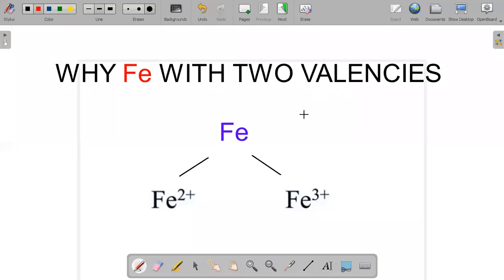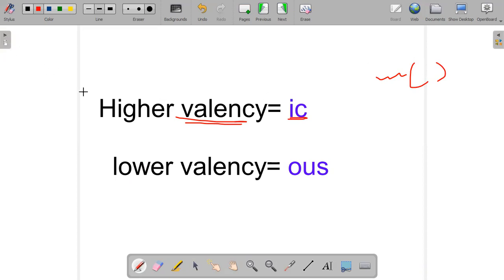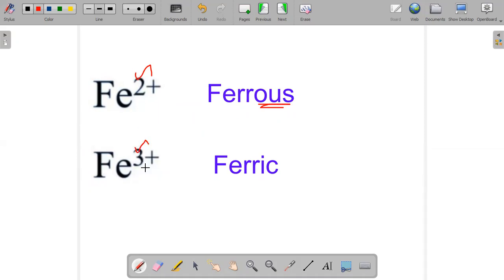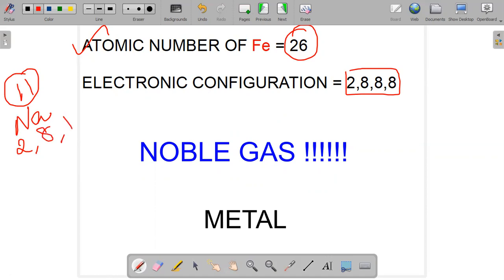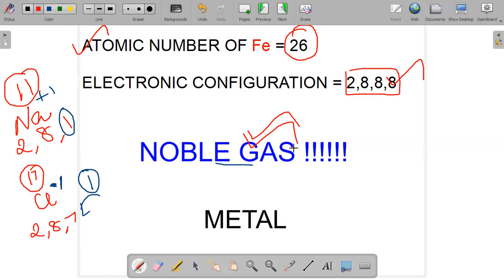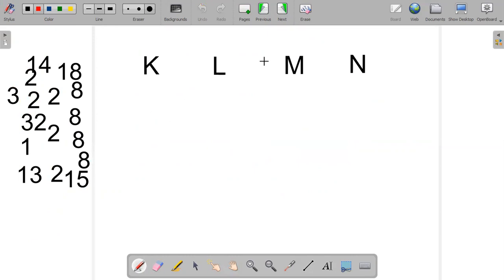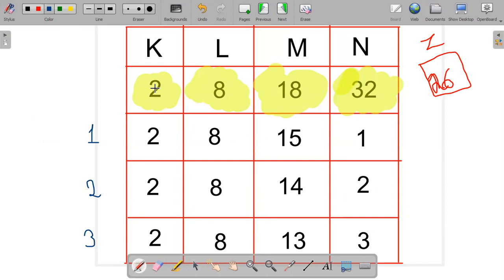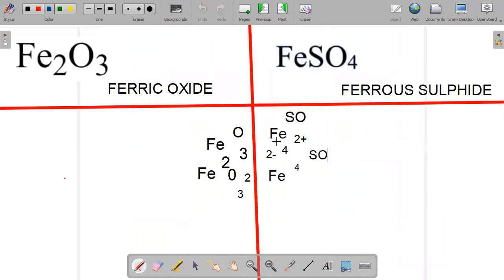WHY IRON HAS TWO VALENCIES ?!?!?!?!?!(PART-1)